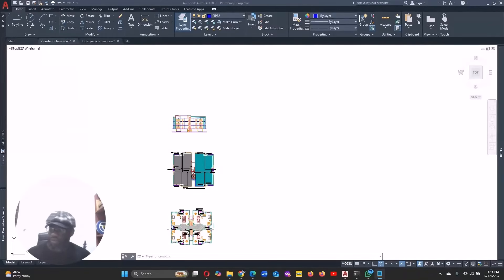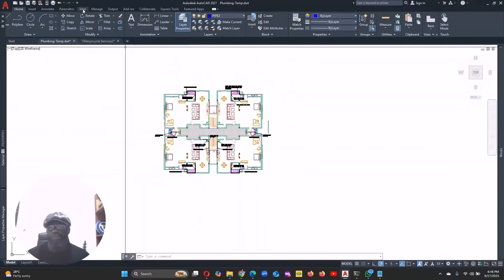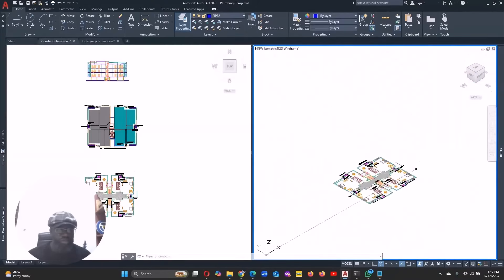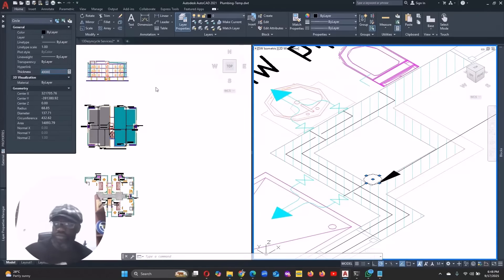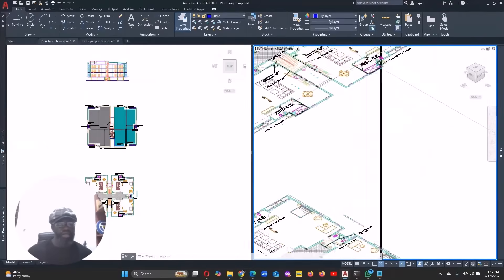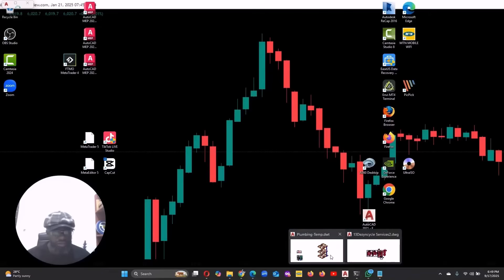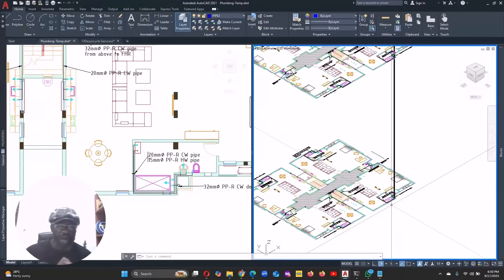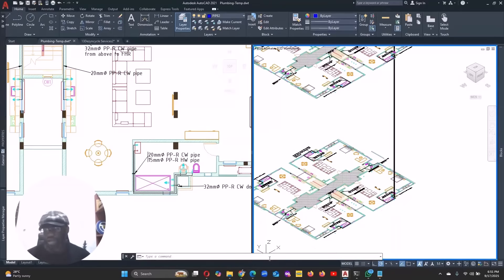MEP Design Training - Riser Pipe Sizing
Design Complete MEP Systems - Faster -Efficiently-&-Accurately